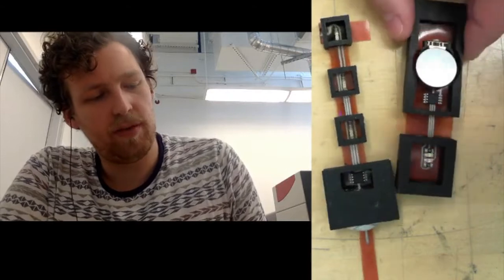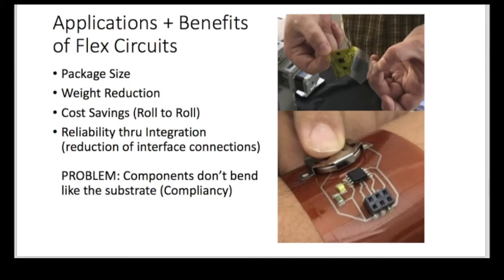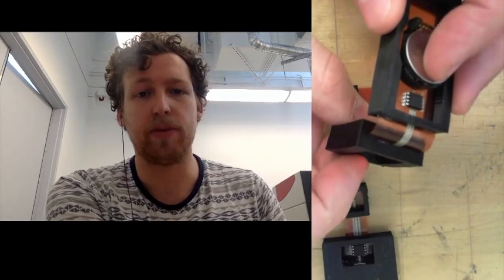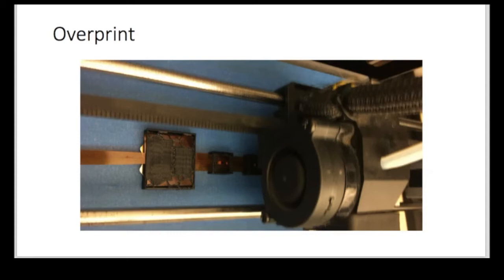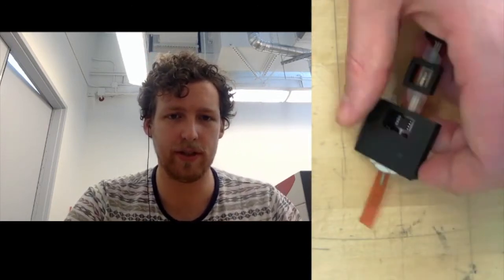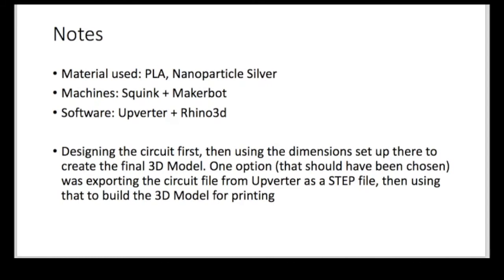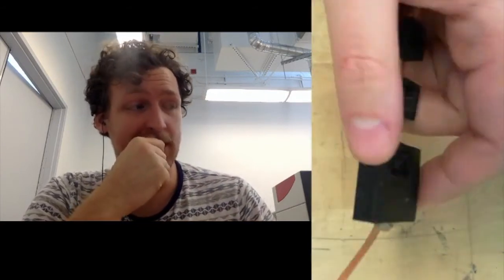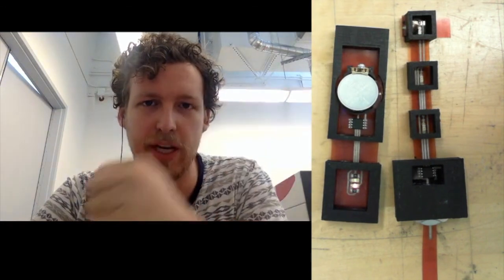Printed Flexible Circuits encased within a 3D Print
Here we use Squink to print a flex circuit and place it within a 3D printed plastic case, leaving certain parts of the flex circuit stiff and others flexible.